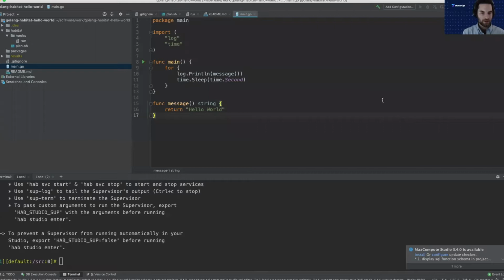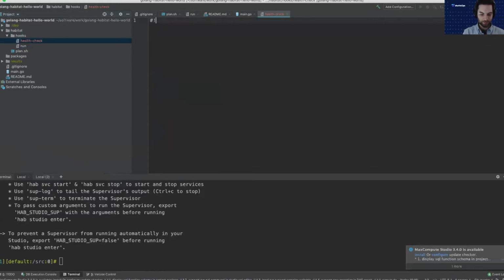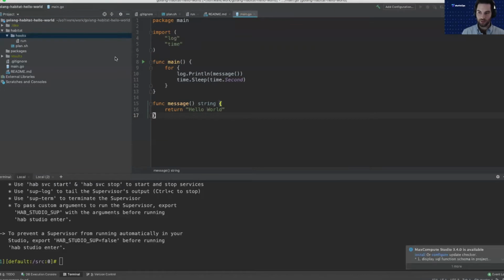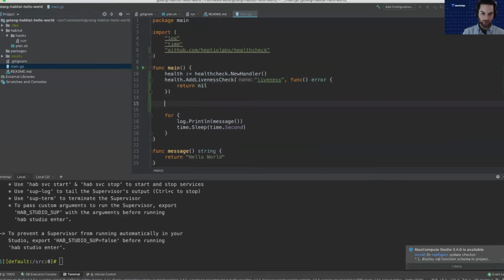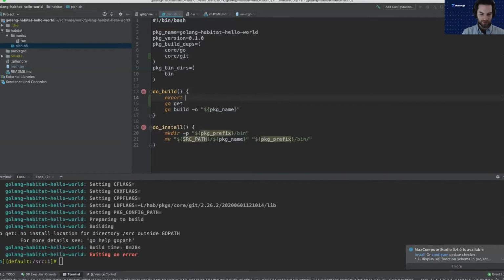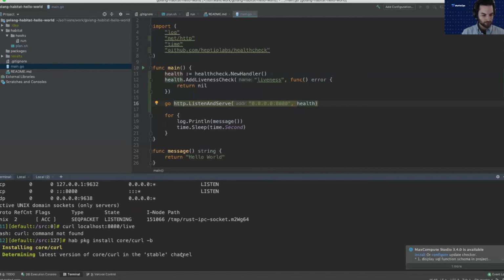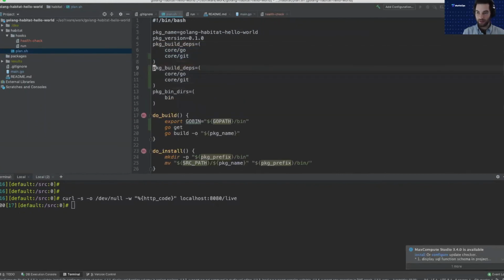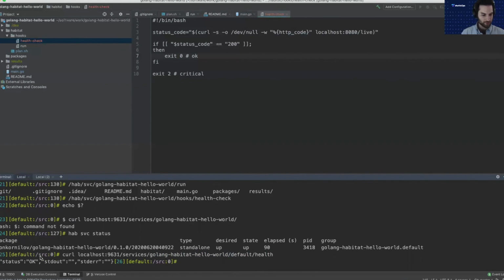Adding Health Checks to a Chef Habitat Package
This video tutorial continues from Writing a Chef Habitat Package and explains the role of and functionality behind Chef Habitat Health Checks in the context of ShuttleOps, and how to add them to the package in question.